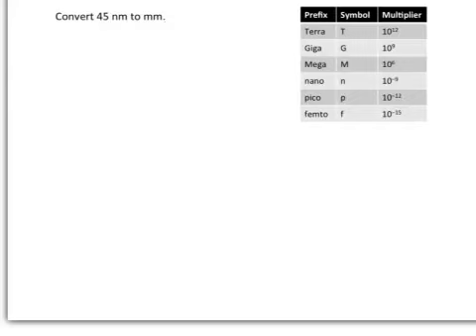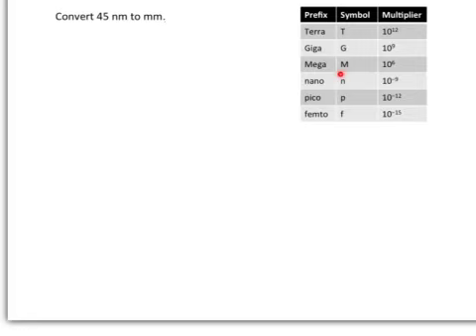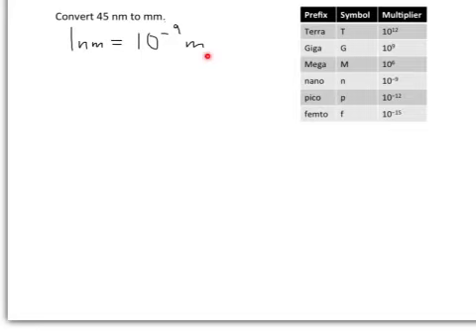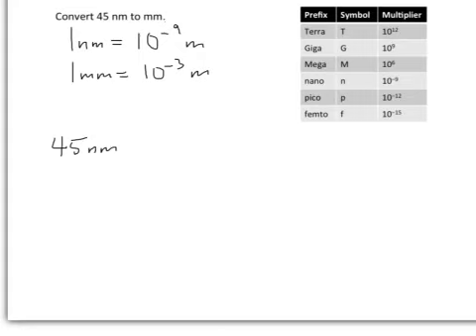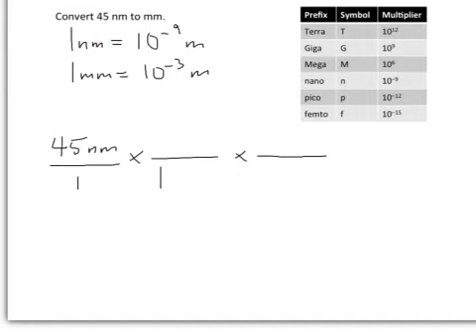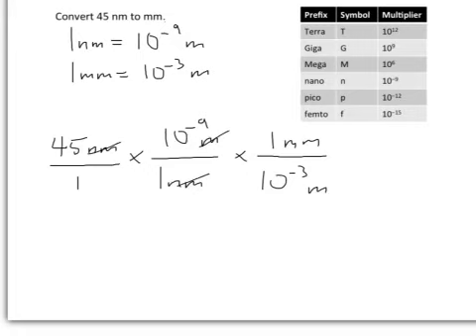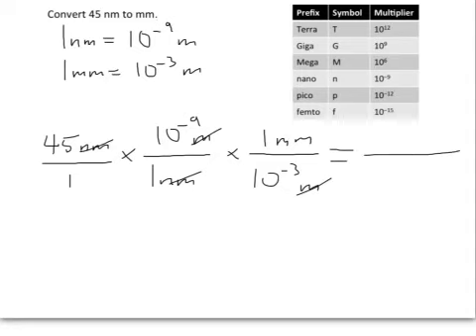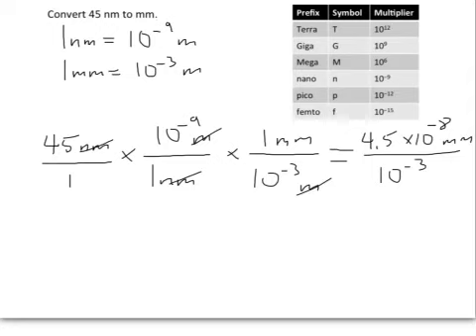Unit conversion (2 step)